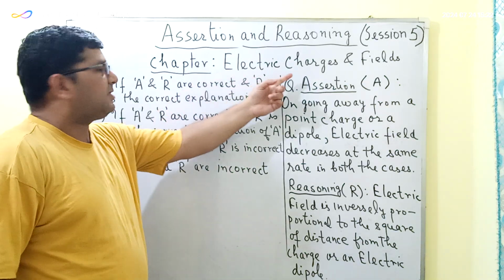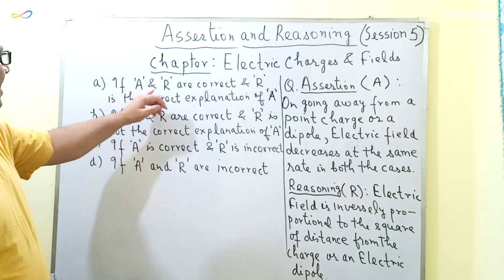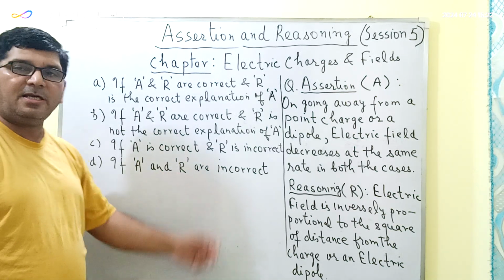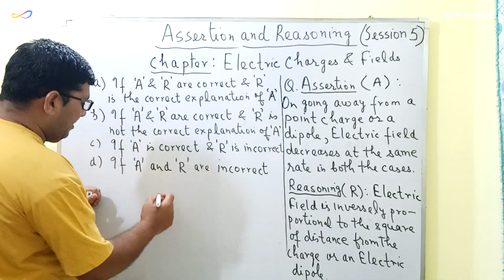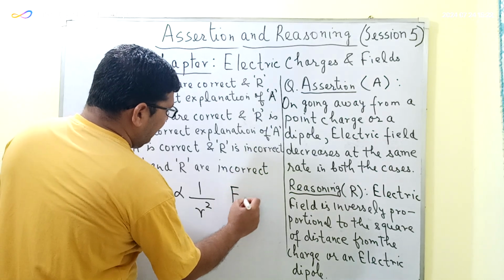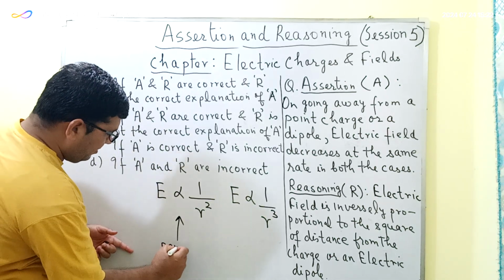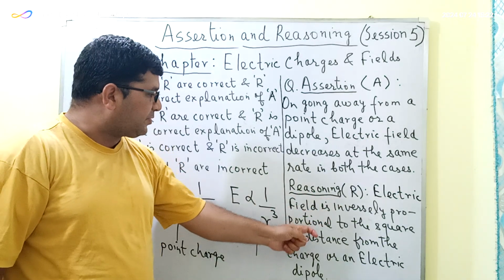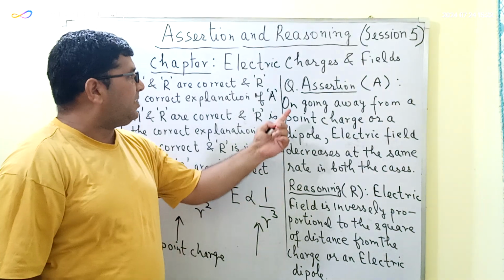Assertion and Reasoning Session 5 ( Electric Charges and Fields)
Assertion and Reasoning Session # Electric charges and fields

(Centre for IIT-JEE and NEET exam preparation in Faridabad)